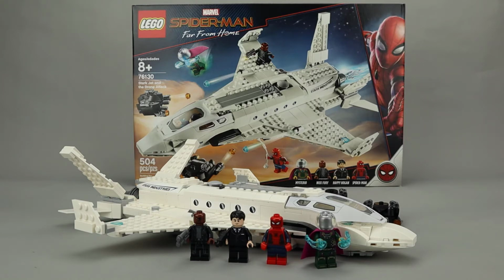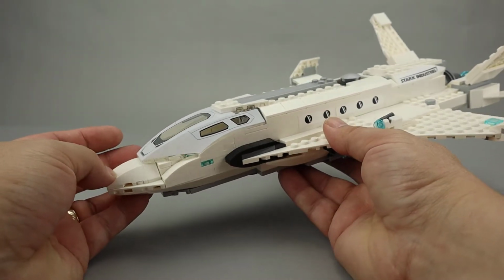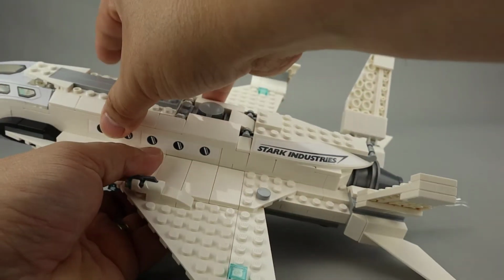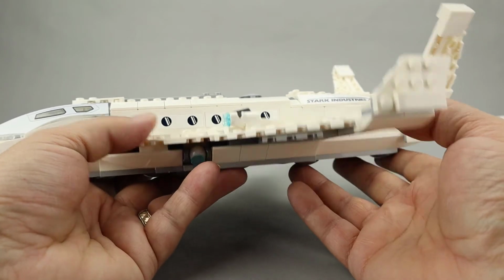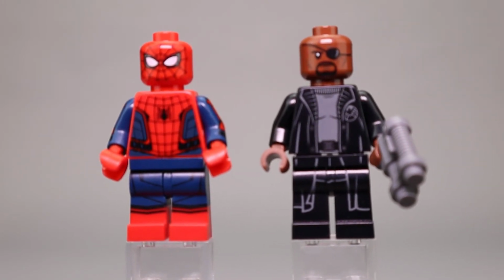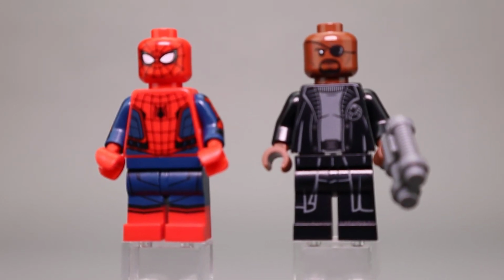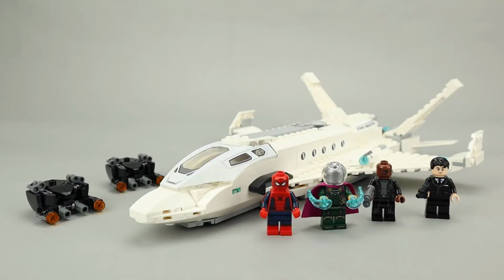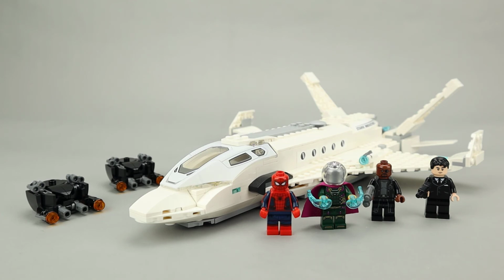LEGO Stark Jet and Drone Attack review set 76130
LEGO Spider-Man Homecoming set; Stark Jet and Drone Attack. This is set 76130 was released in April 2019 and is one of three sets released based on the movie Spider-Man: Far From Home.